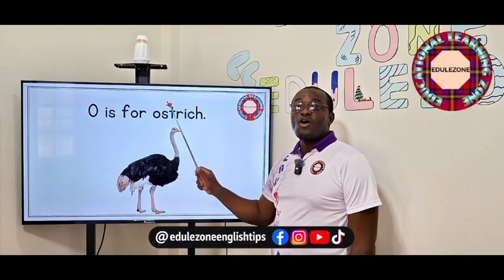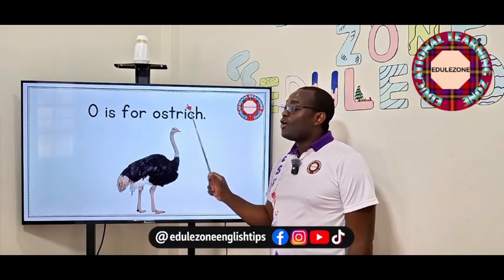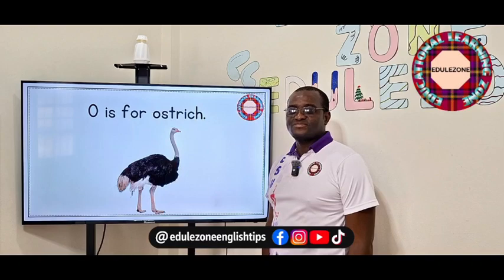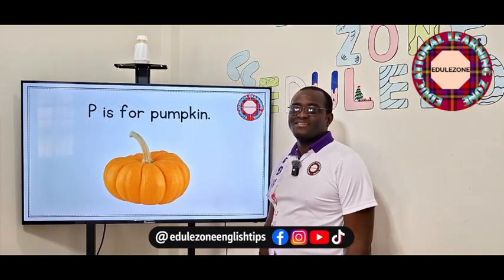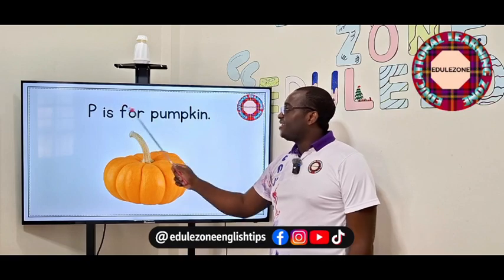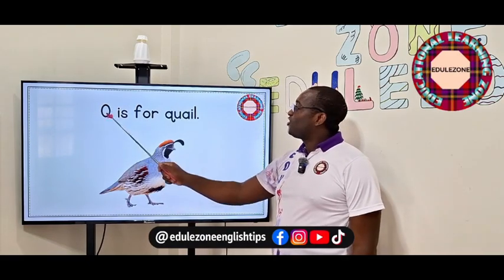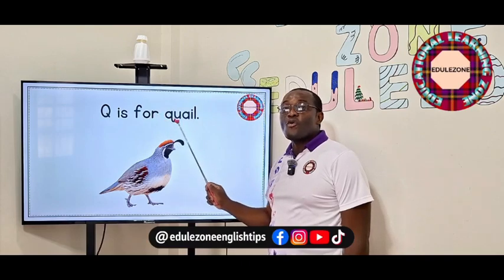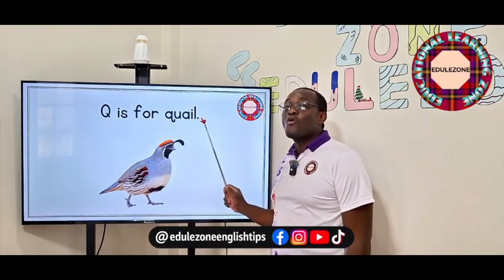Letters of the Alphabet | The A B C Letters | A B C for kids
This channel is designed to help you learn English quickly, easily, and confidently. We create short YouTube videos and longer English lessons that focus on real-life English you can use every day. You will learn the letters of the alphabet.
On this channel, you will learn:
✅ Common English mistakes and how to fix them
✅ Real-life conversations and useful expressions
✅ Grammar explained in a simple way
✅ English for daily life, work, and travel
✅ Tips to improve your speaking and confidence
👨‍🏫 Study English With Me
I also teach English classes both online and onsite.
🇹🇭 Onsite Classes – Available for students living in Thailand
If you want to speak English more naturally and confidently, you can study with me.
📌 Click the link below to follow us and join our classes.